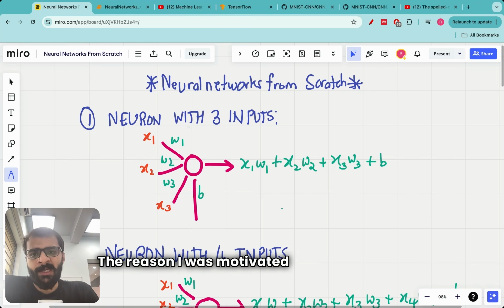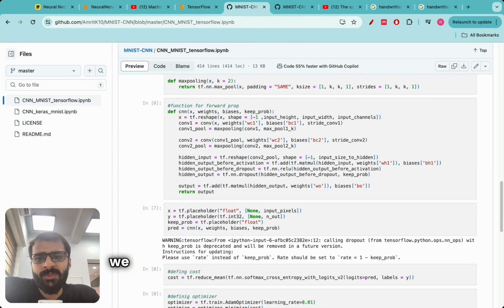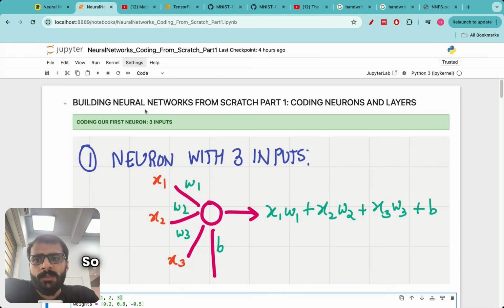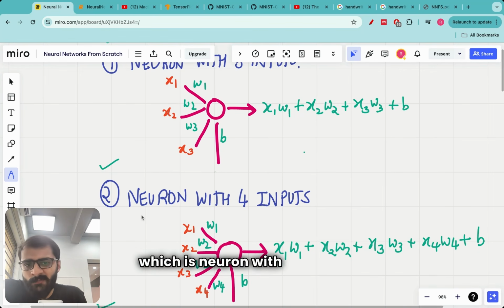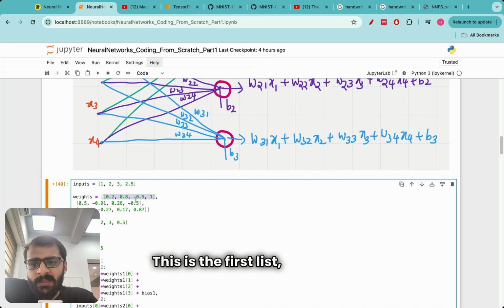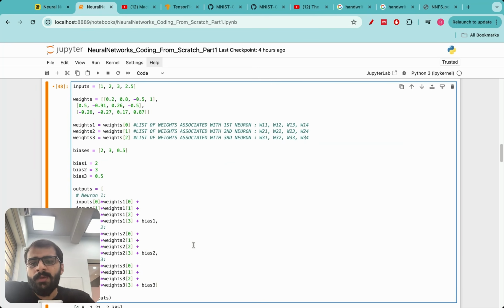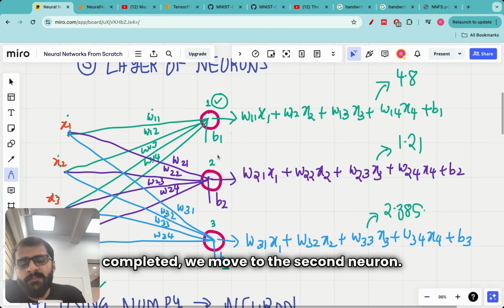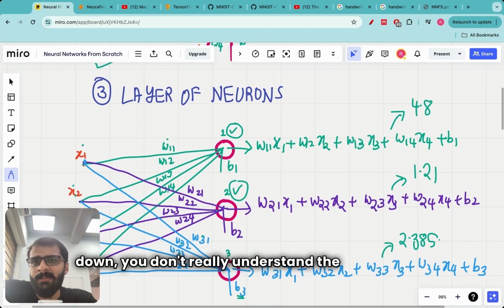Lecture 1 - Neural Network from Scratch: Coding Neurons and Layers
All lectures will. be taught live by MIT and Purdue PhDs.

This is the first video of our new series: Building Neural Networks from scratch.

This series can be seen as a continuation of our Machine Learning: Teach by Doing series which you can access

In this lecture we look at coding the 2 essential building blocks of neural networks: Neurons and Layers.

0:00 Introduction
9:05 Coding a Neuron
13:05 Coding a Layer
22:15 Coding using Loops